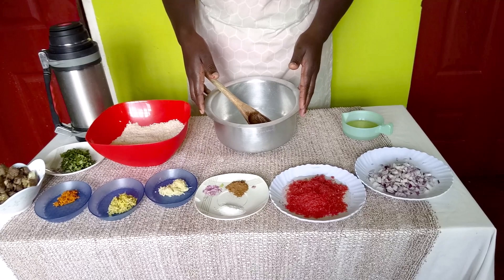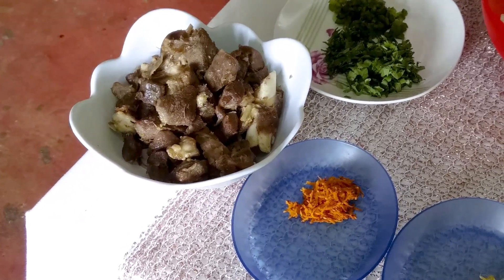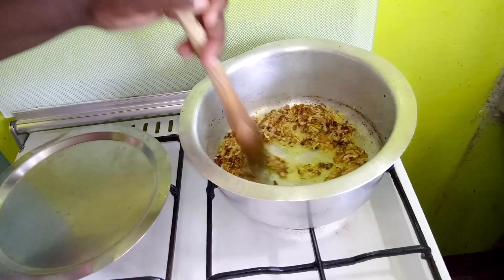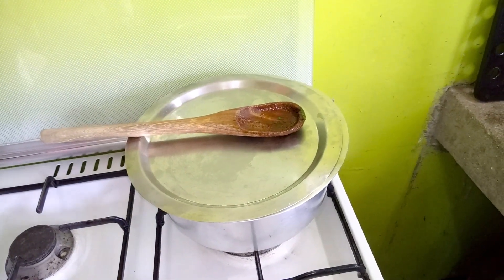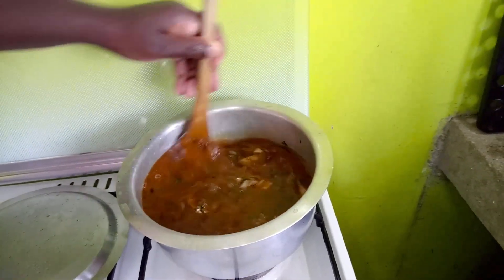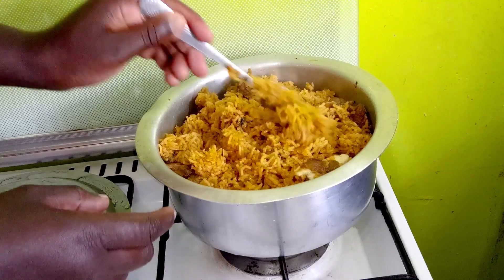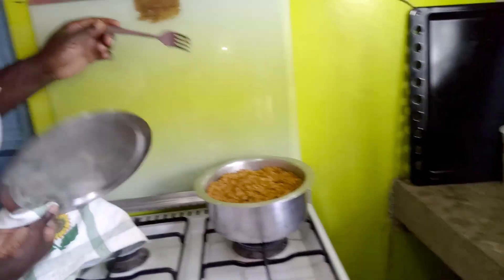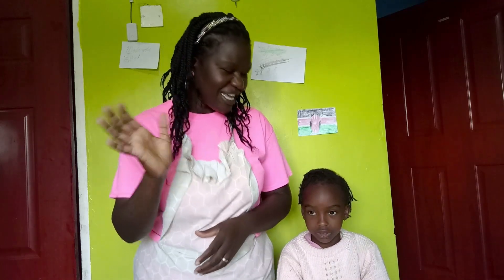How to Make Simple Tasty Pilau without a darkener!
We're showing you how to make simple very tasty pilau today without a darkener. You will simply love this!
Here are the ingredients:
2 cups rice - heaped
4 cups hot water
1/4 kg boiled beef
7 tablespoons salad oil
3/4 - 1 teaspoon pilau masala spice
Salt to taste - about 3/4 teaspoon
2 teaspoons grated fresh garlic
2 teaspoons grated fresh ginger
1 teaspoon grated fresh turmeric
1 medium size onion
1 medium size tomato
1 tablespoon dhania (coriander) - optional
1 tablespoon green pepper (hoho) - optional